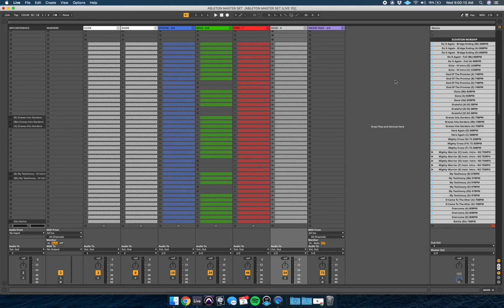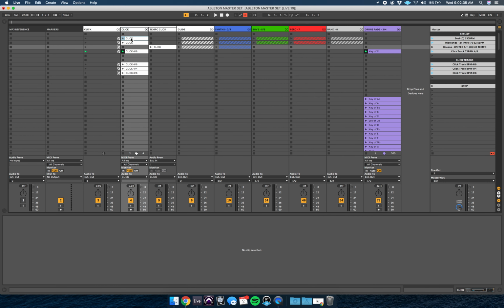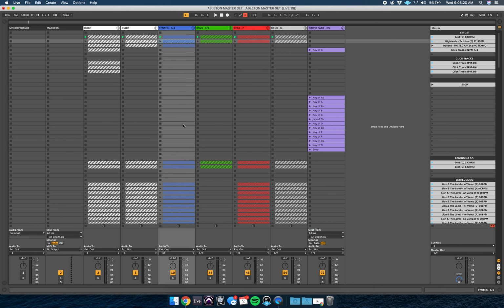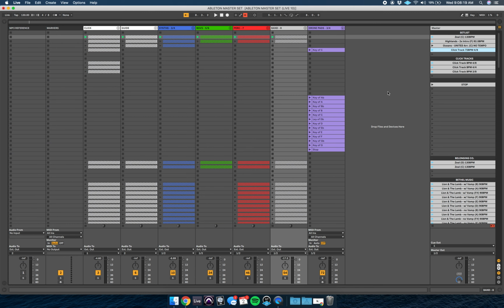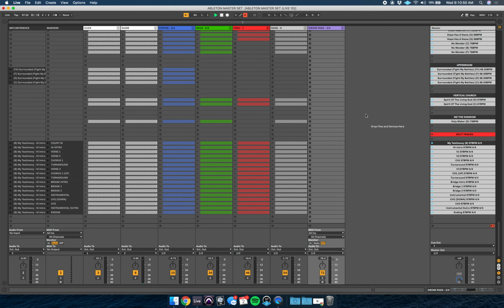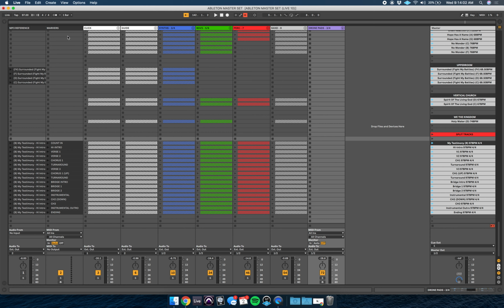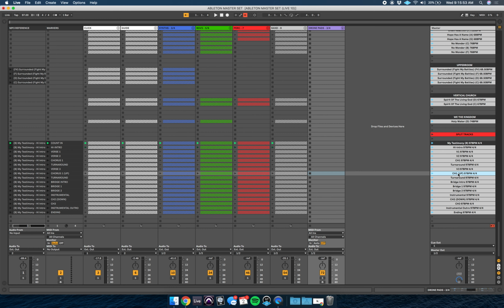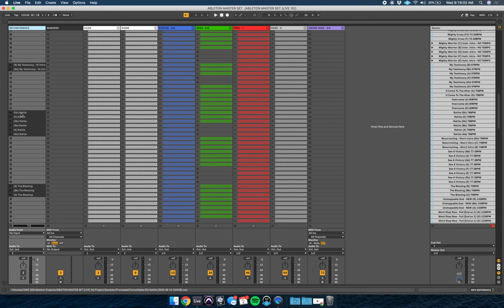Ableton Master Set Tutorial